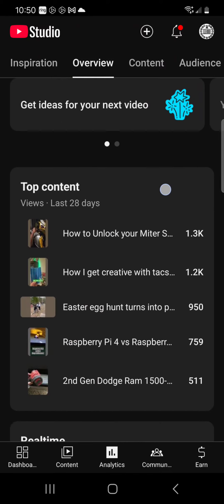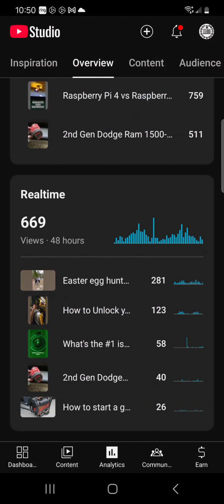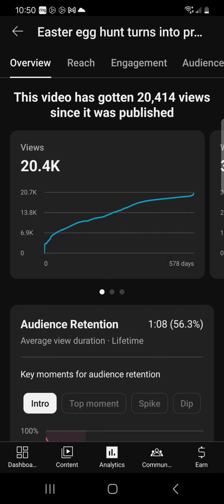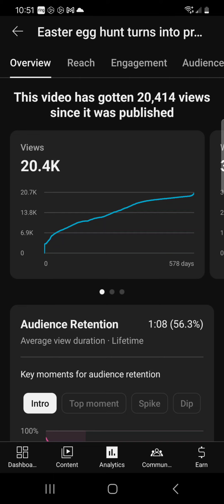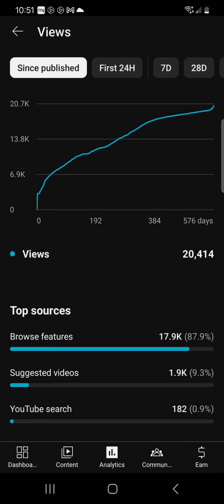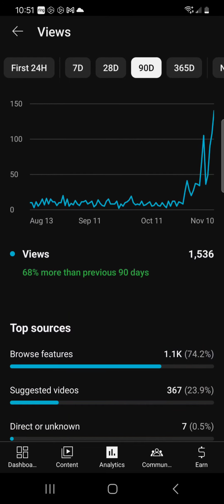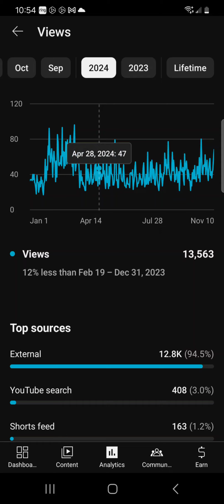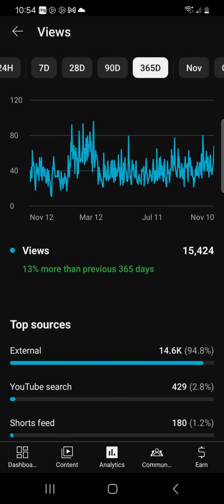How to tell when a video starts trending/shifting in views on YouTube with YT Studio